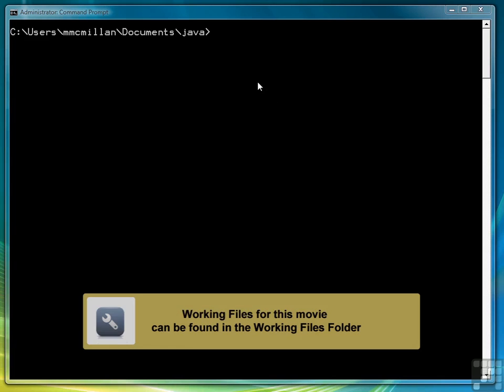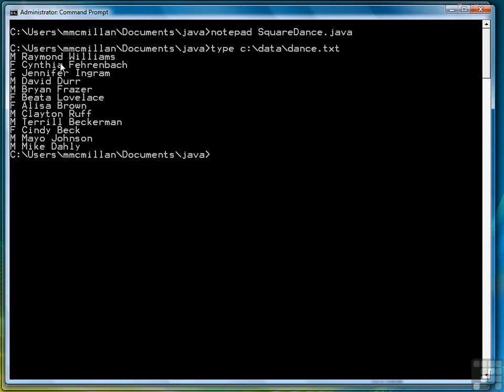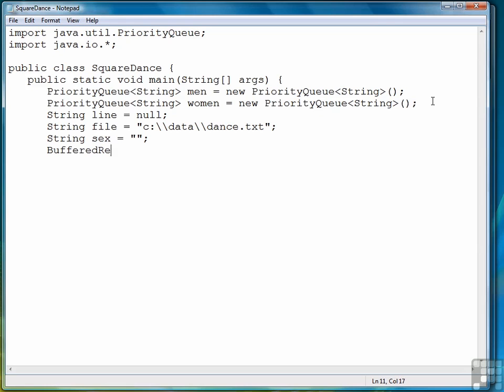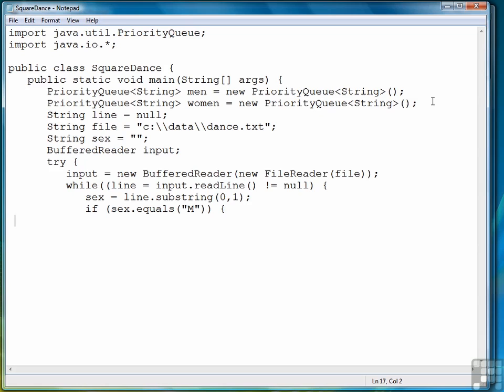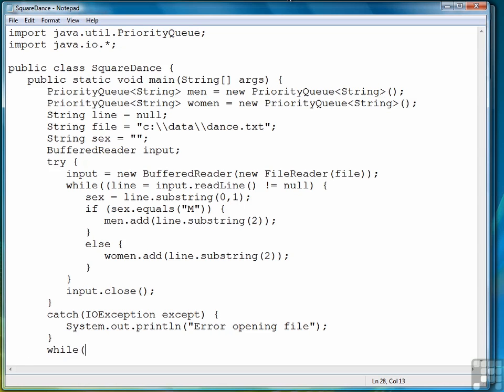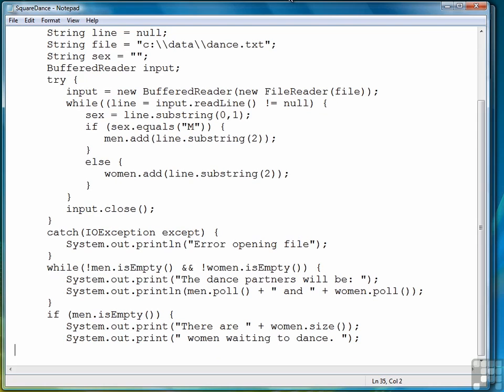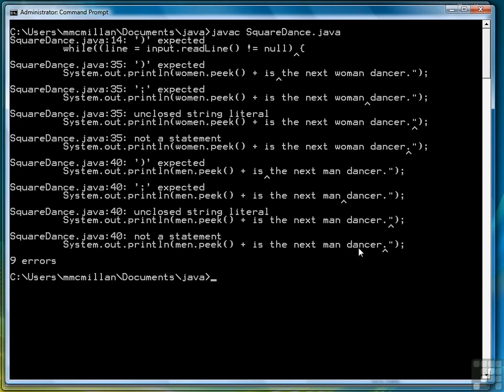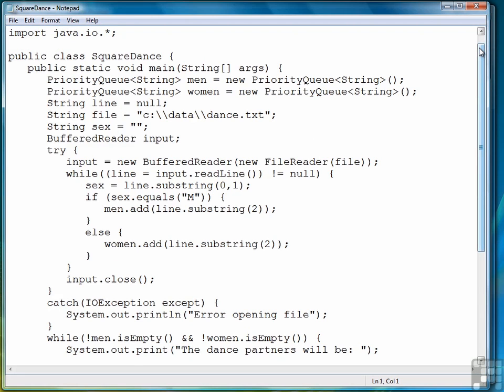03 08 Sequential Collections Exercise 2